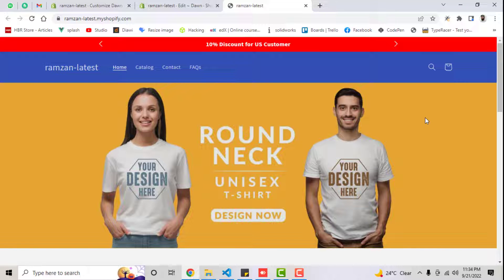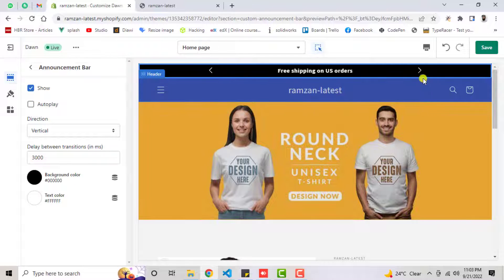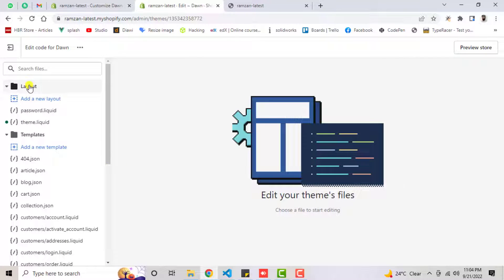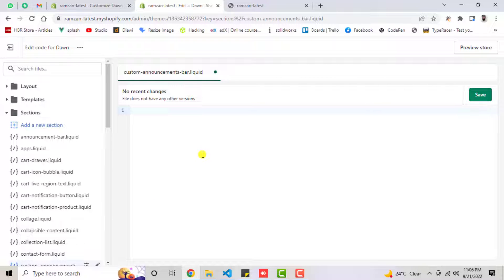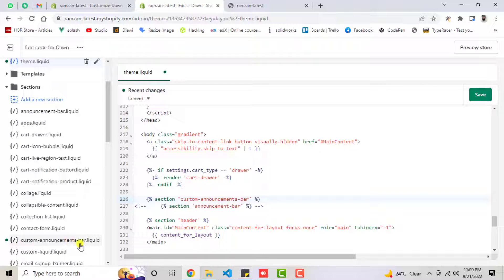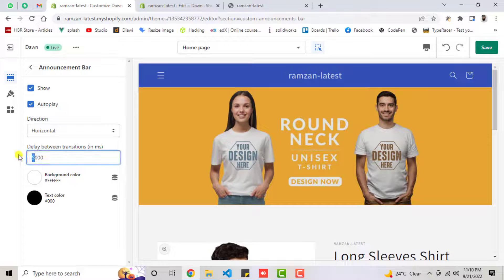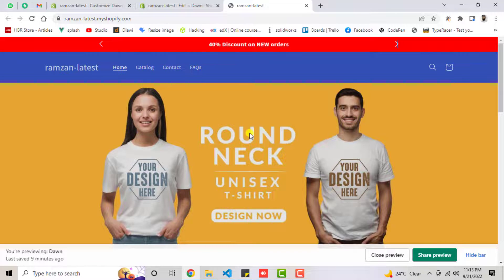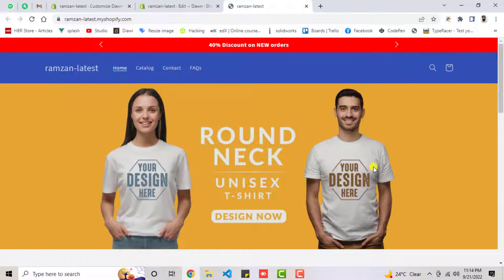Shopify Sliding Announcement Bar Latest | Slide Up Down & Left Right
Shopify Sliding Announcement Bar Latest | How To Add Shopify Sliding announcement bar in shopify | Slide Up Down & Left Right

Quickly add the code and implement sliding announcement bar in your store which will slide from bottom to top or right to life with everything dynamic. Best feature to add in your shopify store.

👋Skype: mohdramzaan112